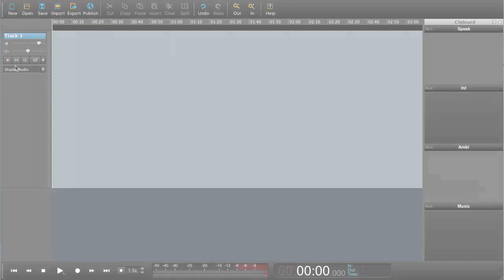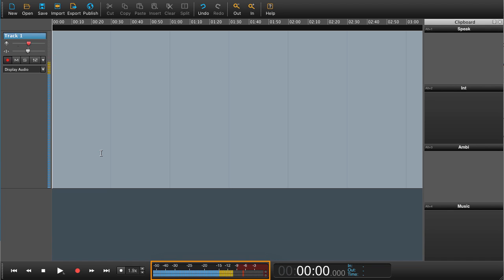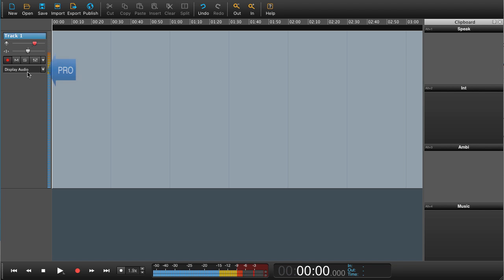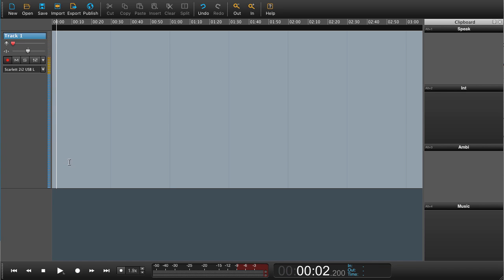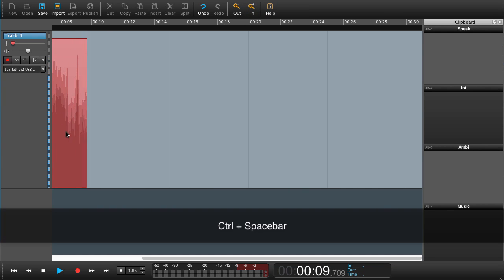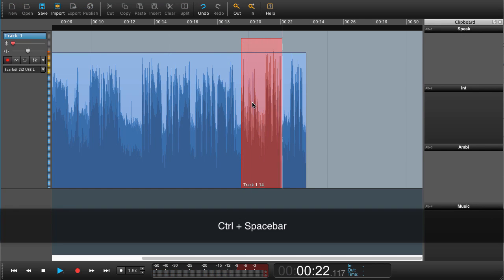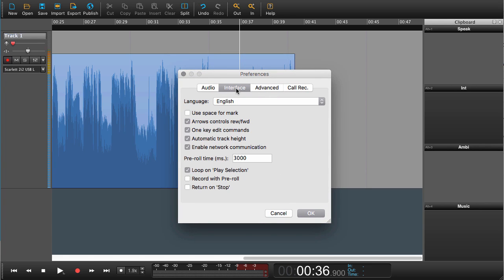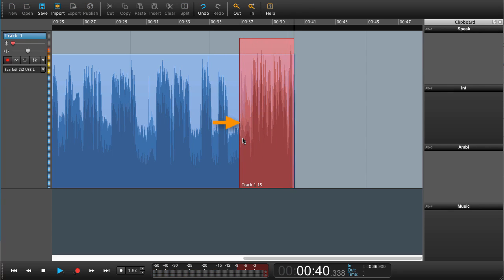Beginner Lesson 3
Record your Voice Track and pick up your mistakes "on the fly"